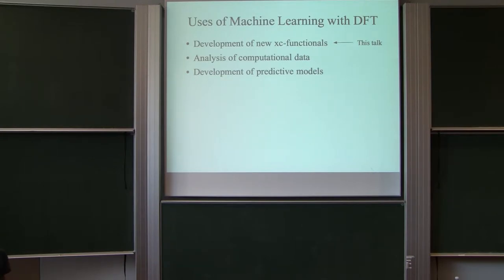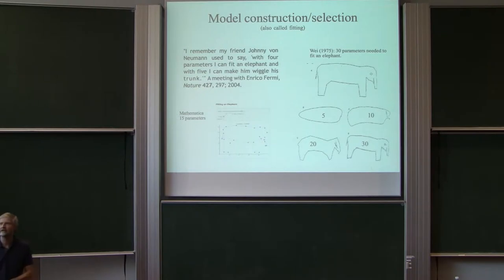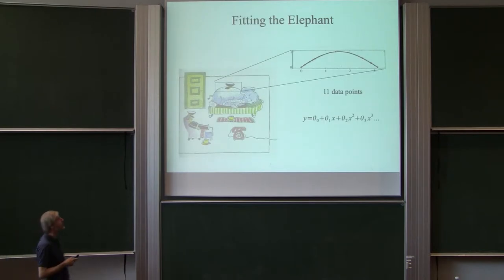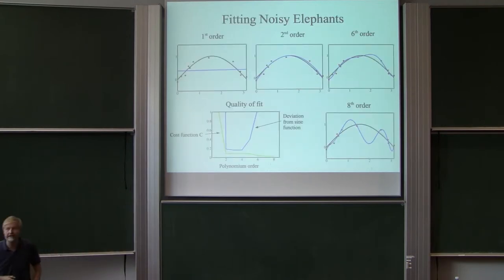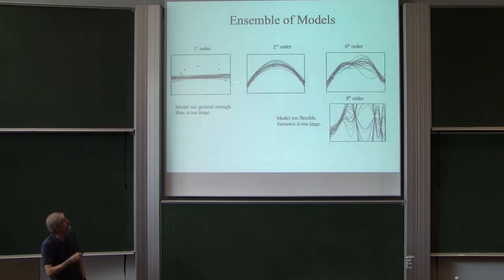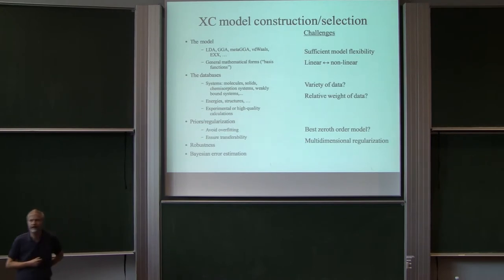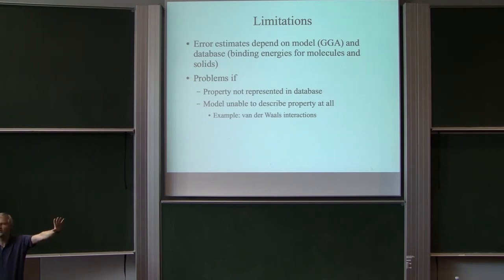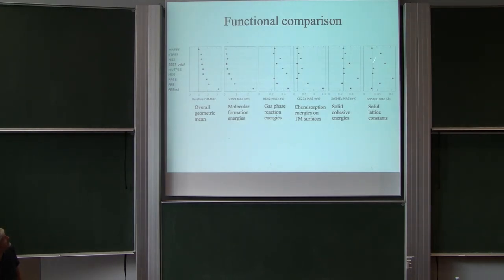Karsten W. Jacobsen: Machine Learning and DFT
Full title:
Machine Learning and DFT
CAMd Summer School 2014